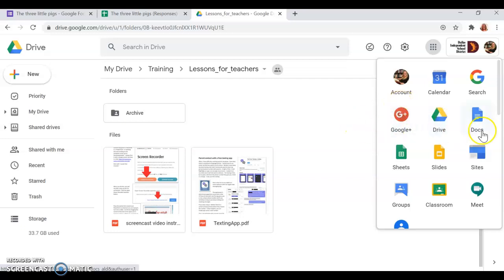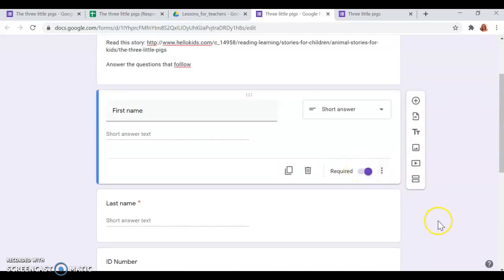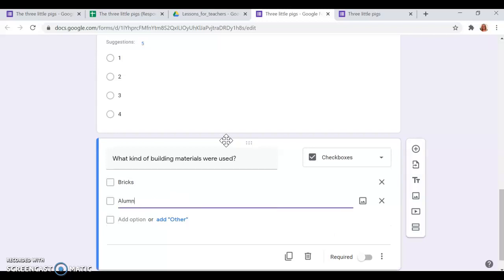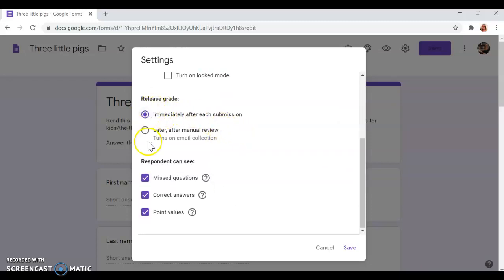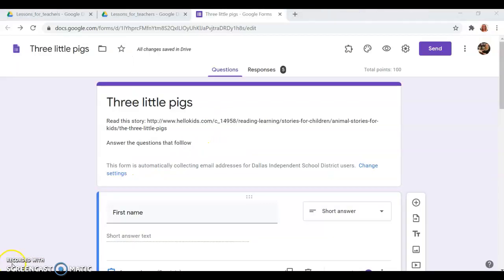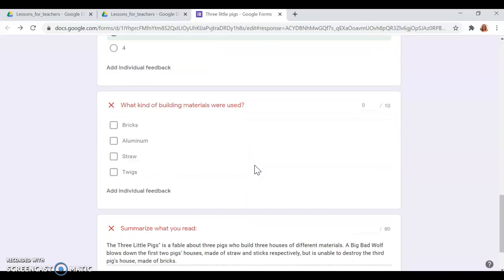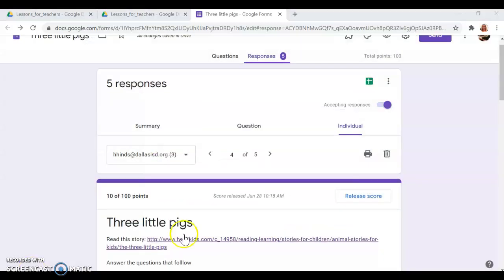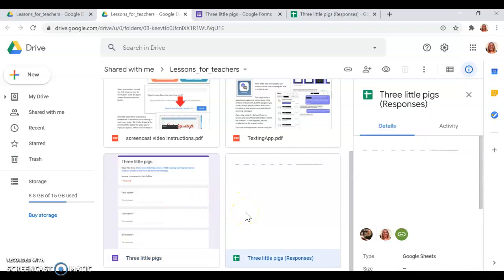Google forms for bellringers